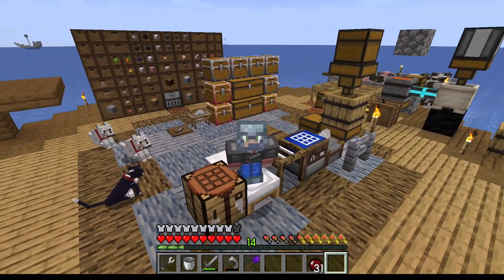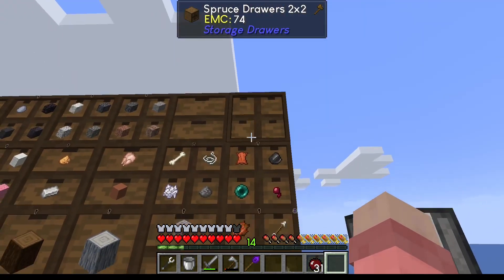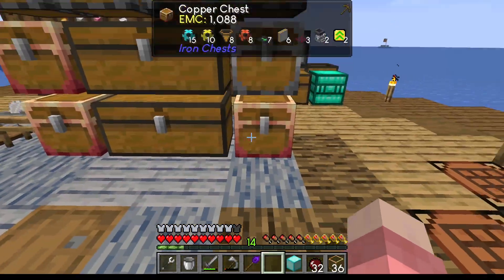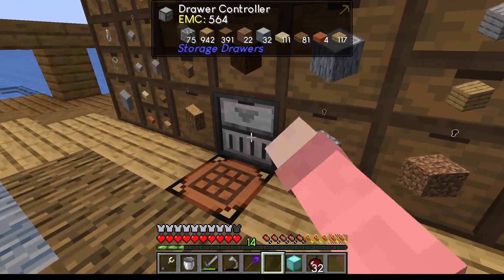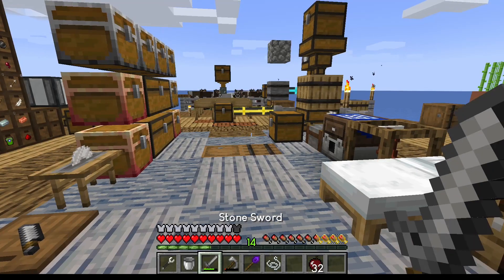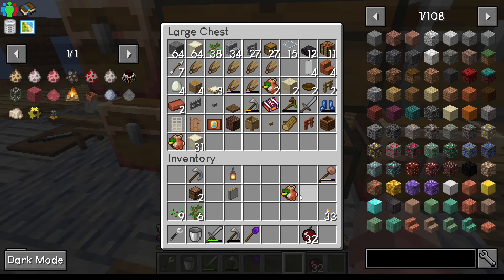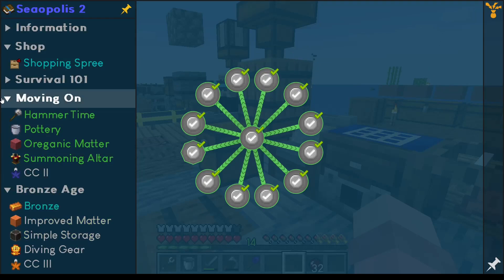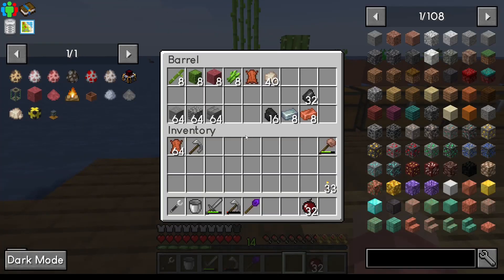Let's Play Minecraft Java Modpack Seaopolis 2 Ep 4 the start of automation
Welcome back to seaopolis a ocean based survival questing modpack. Featuring a completly customized world filled with various different mobs and structures.

Starting on a raft or boat in the ocean its your job to survive and thrive in a ocean world

Featuring some classic mods including thermal series mekanism and mystical agriculture

And some newer mods like oceanopolis, opolis utilities and many more